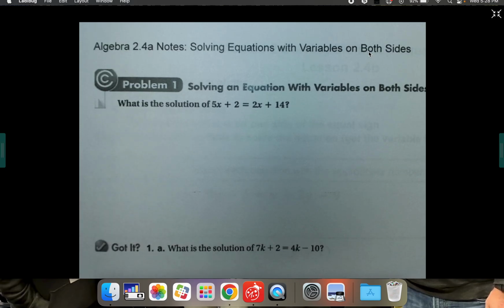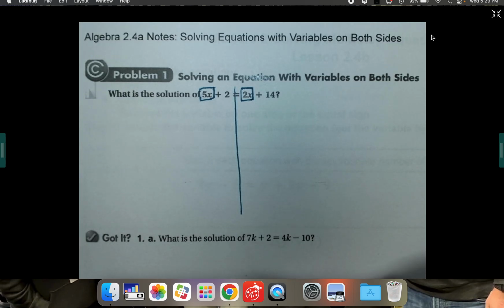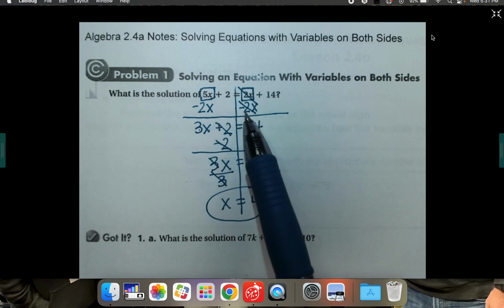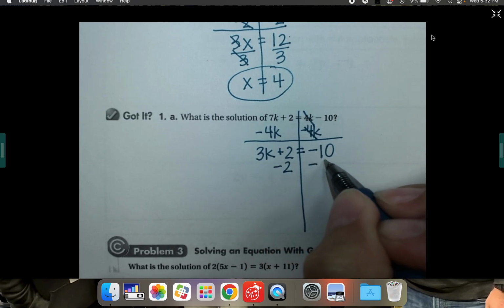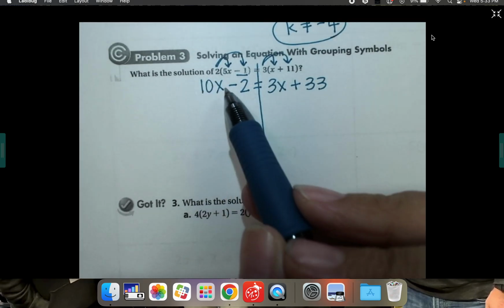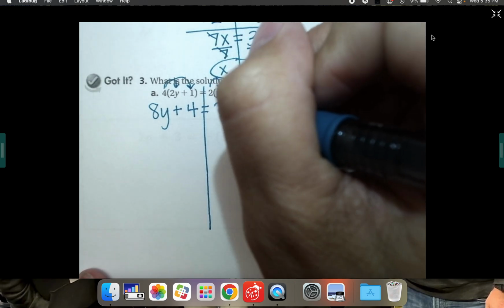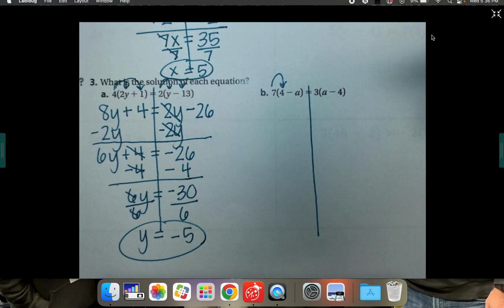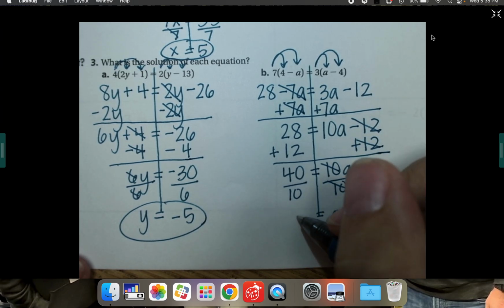Algebra 2.4a Notes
This lesson begins the process of solving multiple step equations with variables on both sides. This part of the lesson has all variables equal to one solution.